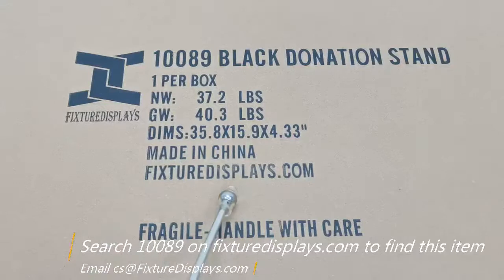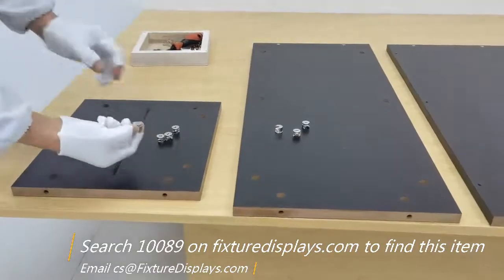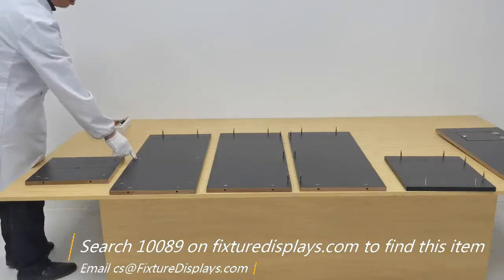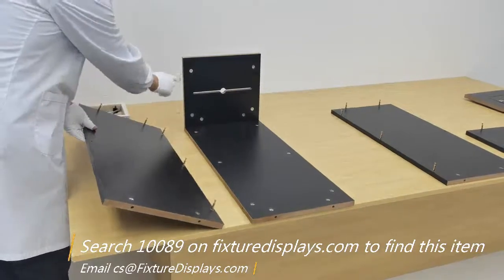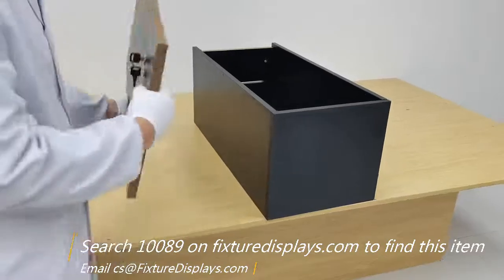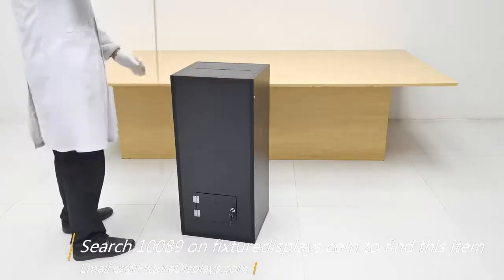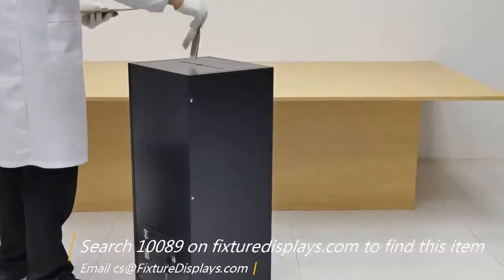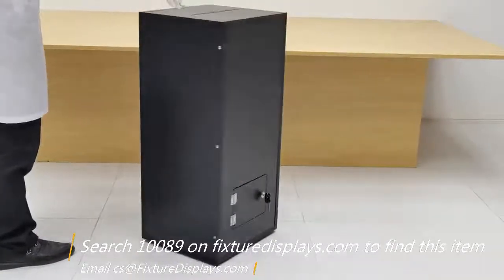10089 Black Wood Donation Stand Box Church Charity Collection Airport Ballot Box FixtureDisplays Ins